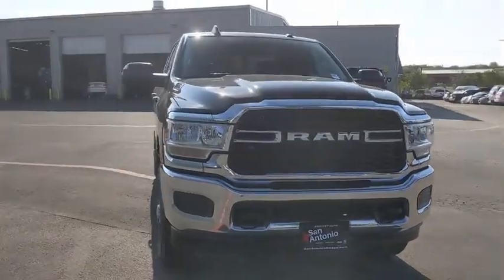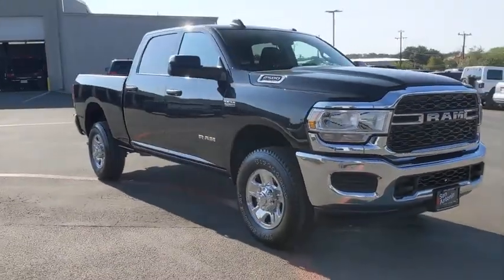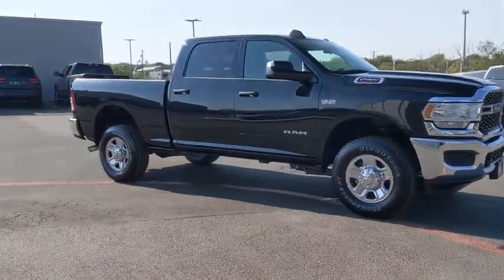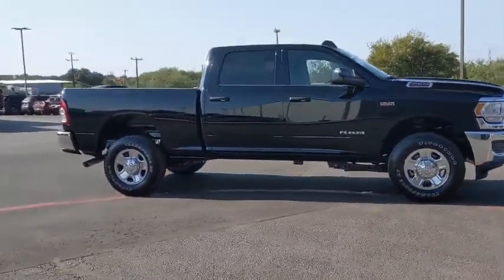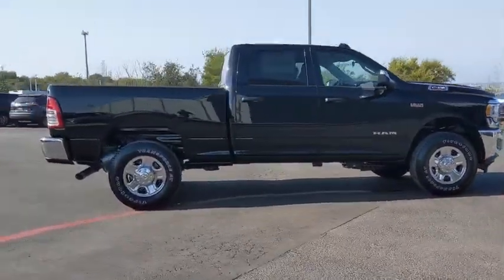2020 Ram 2500 Austin, New Braunfels, Boerne, San Marcos, San Antonio, TX G235422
Diamond Black Crystal Pearlcoat New 2020 Ram 2500 available in San Antonio, Texas at San Antonio CDJR. Servicing the Austin, New Braunfels, Boerne, San Marcos, TX area.

11910 Interstate 35 Frontage Rd

Factory MSRP: $46,505 $3,290 off MSRP! Recent Arrival! 2500 Tradesman, 4D Crew Cab, 4WD, Diamond Black Crystal Pearlcoat, 2 Way Rear Headrest Seat, 4 Way Front Headrests, 40/20/40 Split Bench Seat, Bright Front Bumper, Bright Rear Bumper, Carpet Floor Covering, Chrome Appearance Group, Chrome Grille Surround, Cloth 40/20/40 Bench Seat, For More Info, Call , Front Armrest w/Cupholders, Manual Adjust 4-Way Driver Seat, Manual Adjust 4-Way Front Passenger Seat, Matte Black Mesh Grille w/Chrome, Protection Group, Quick Order Package 2ZA Tradesman, Rear Folding Seat, Rear Power Sliding Window, Rear Window Defroster, SiriusXM Radio Service, SiriusXM Satellite Radio, Tow Hooks, Tradesman Level 2 Equipment Group, Wheels: 18 x 8.0 Steel Chrome Clad.brAwards:br * Motor Trend Automobiles of the yearbrbrPlease call today to check extra options and availability. ** Contactless Purchase**, ** Free Home Drop-off **, ** Free Test Drive at Home **, ** Private Dealership Appointments **, ** Virtual Appointments ** , ** Custom Online Financing **.